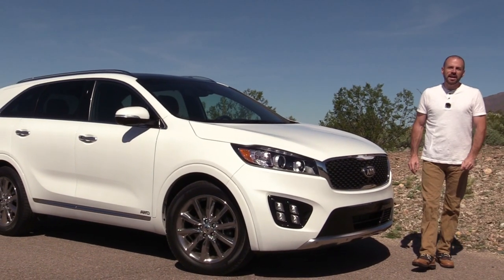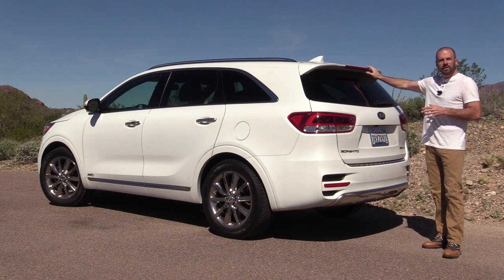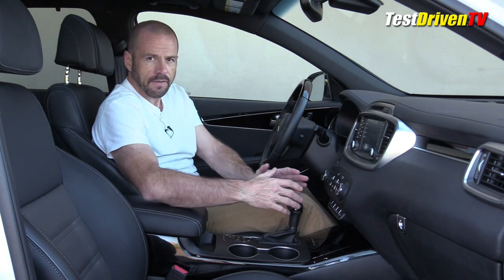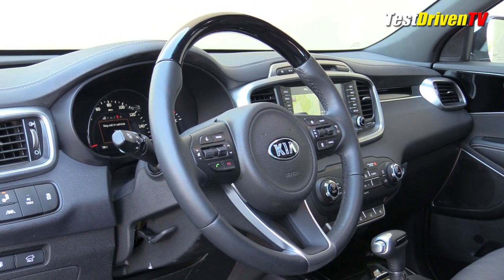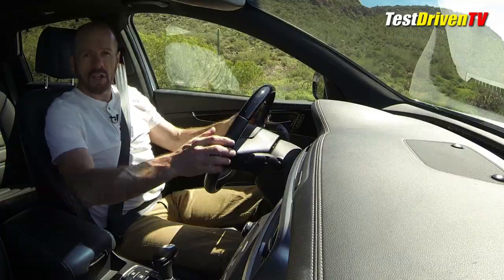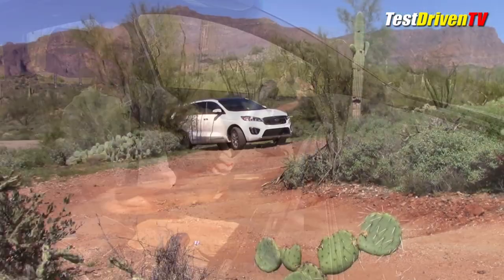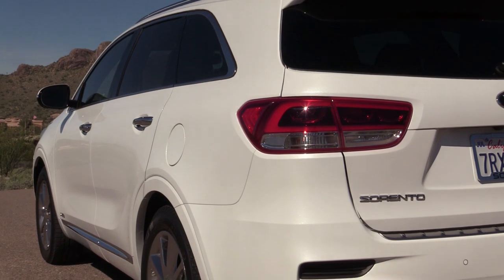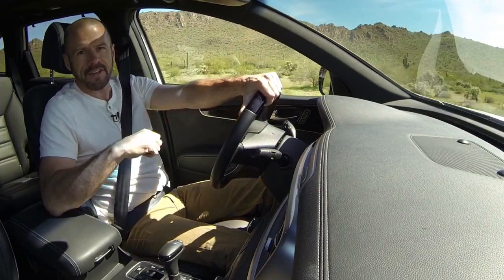2017 Kia Sorento SXL V6 AWD: Test Drive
We test the 2017 Kia Sorento for a week both on and off-road to see what it's really like to live with. Full test drive review with driving impressions, real world mpg, and scoring for features.